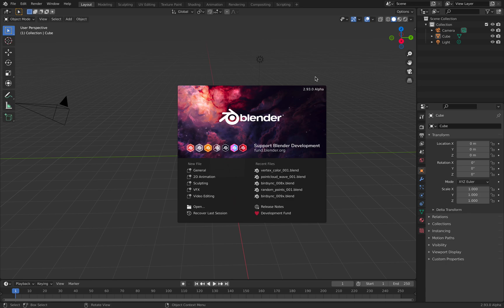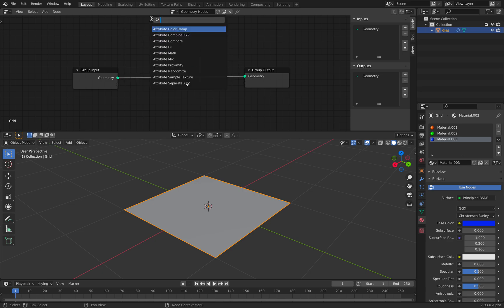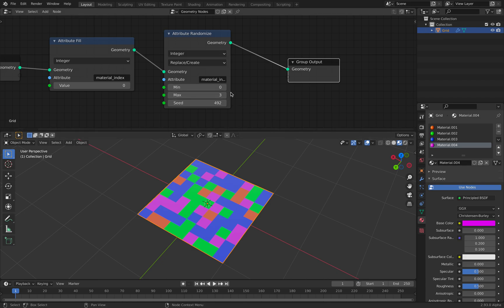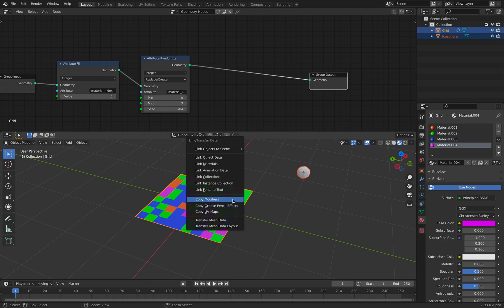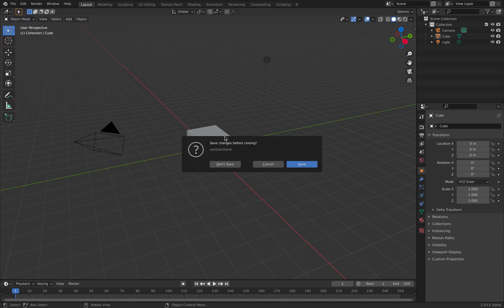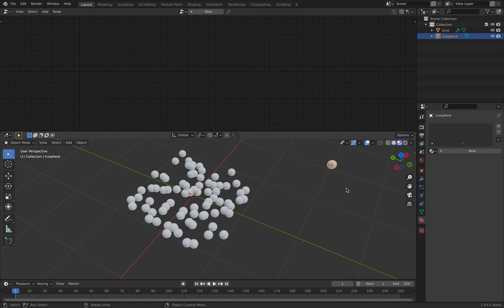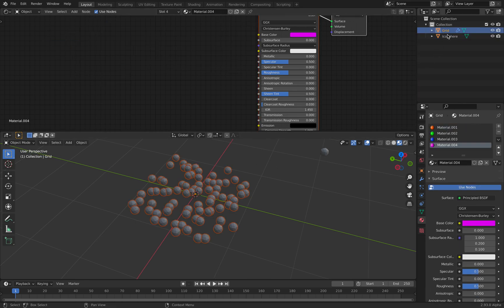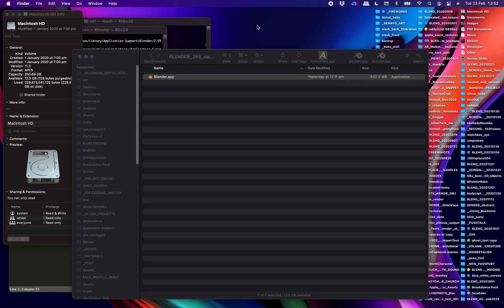LIVENODING Geometry Nodes Randomize Material Index Per Face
A quick Geometry Nodes video on "Material Index" Attribute and how to randomize the material per face.